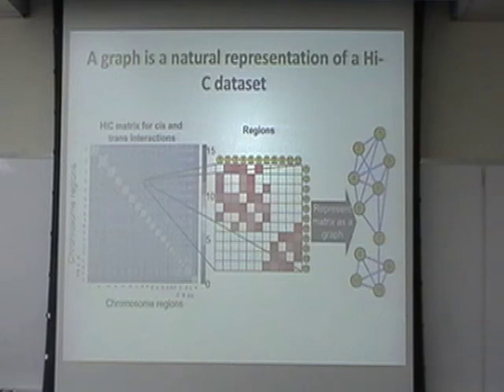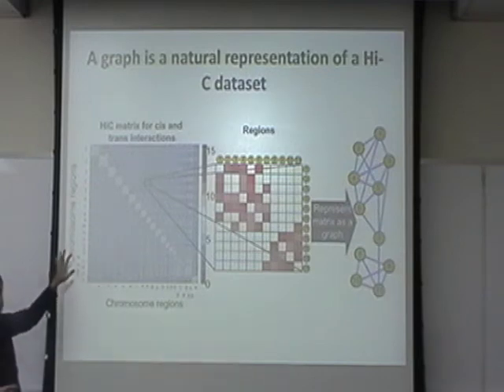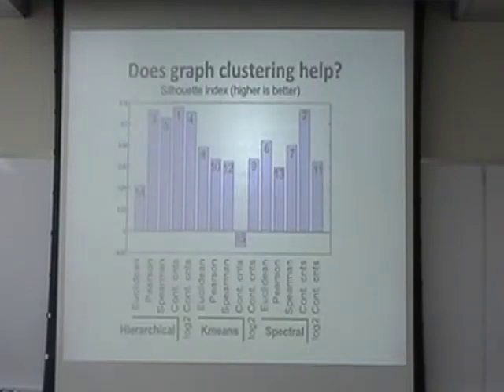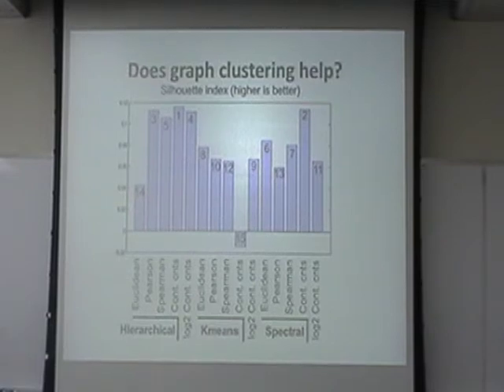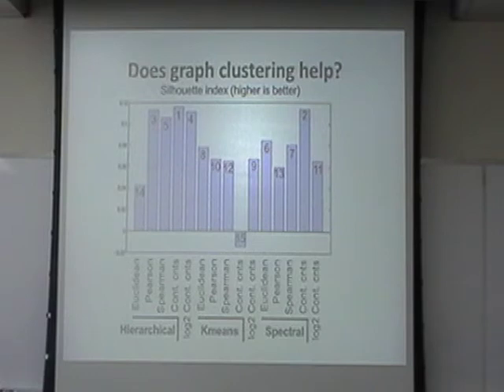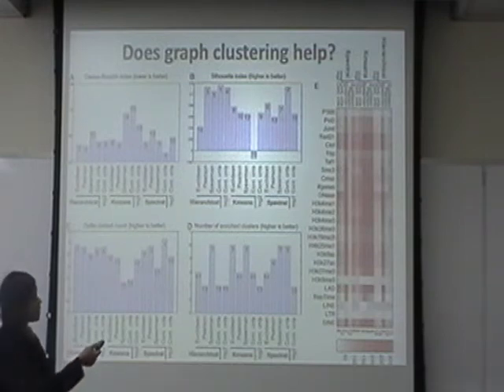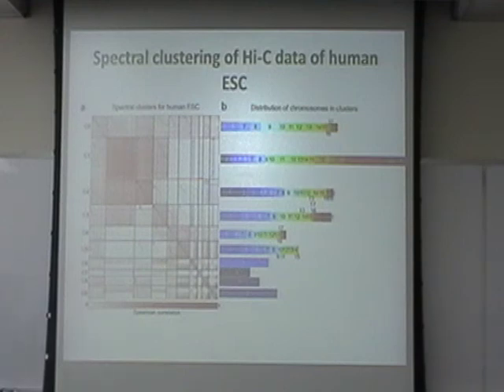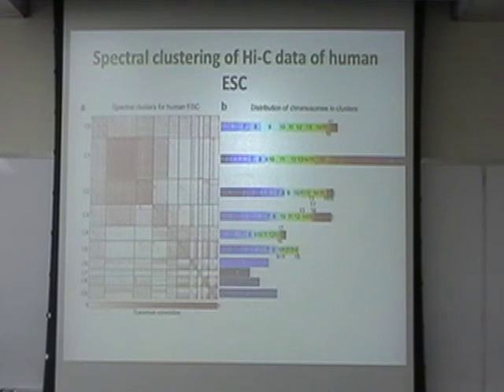Lecture 15, Spectral clustering applications, Nov 7, part 2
Fall 2018: BMI 826, Special Topics in Computational Network Biology